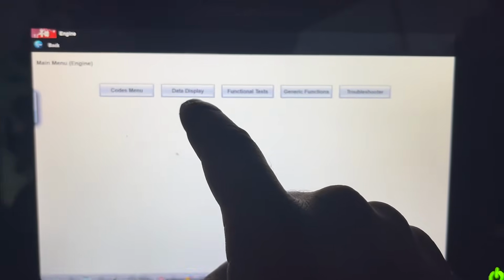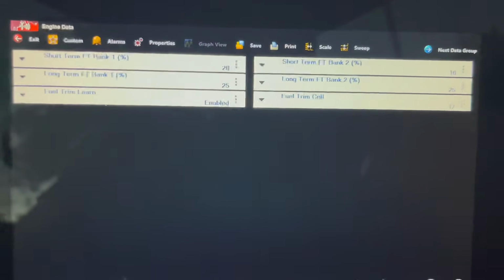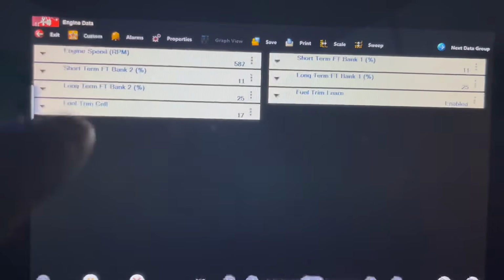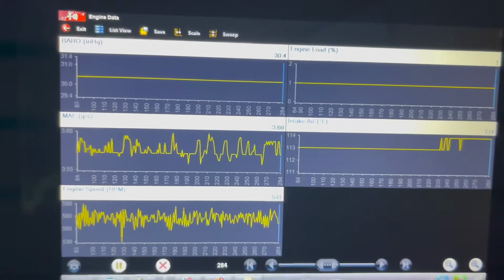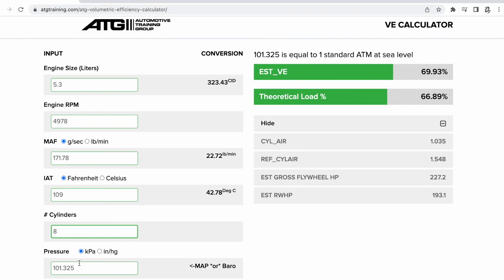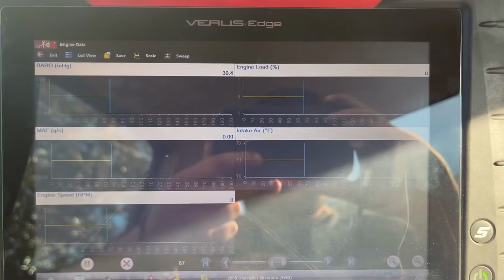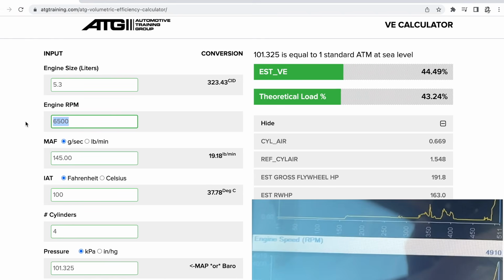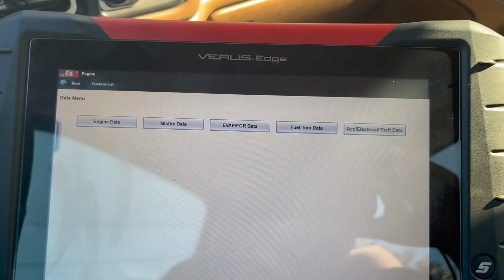Fixing a Silverado that lacks power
**Want to own the tools I use ?? Click on the amazon link below to get my top 5 Tools I use**
Automotive Test Light
Flexible Backprobe
OBD Scan Tool
Wire Piercing Probe

Hey there everyone! On todays video we are working with this 2000 silverado with an issue when taking off from a dead stop. Customer has done several repairs but couldn’t not get it to its full potential. How about on todays video we tackle this vehicle and let’s get it back on the road